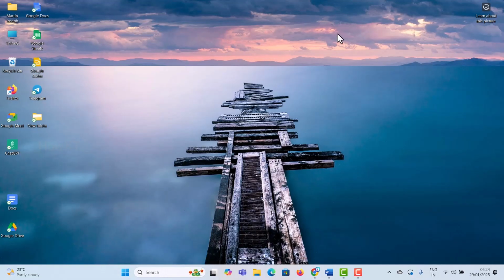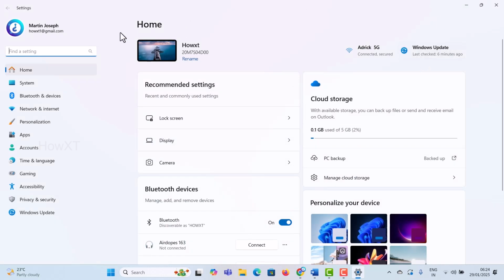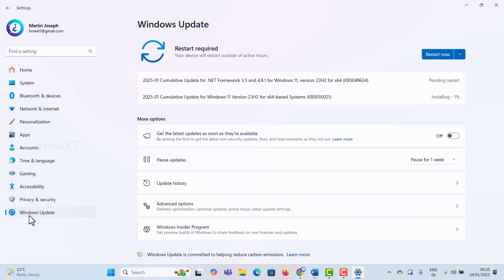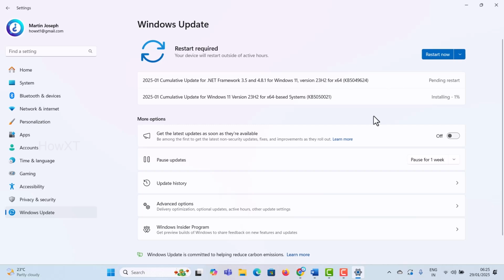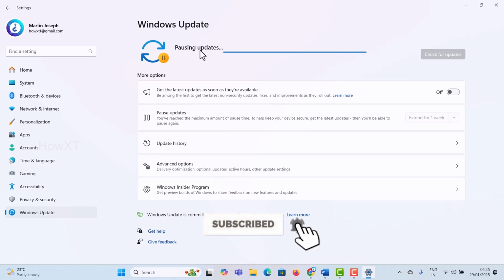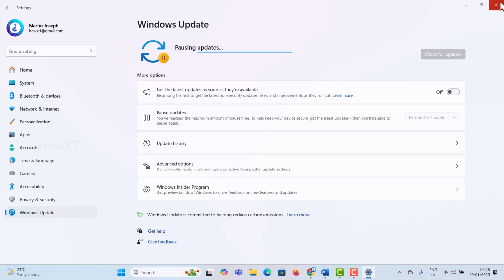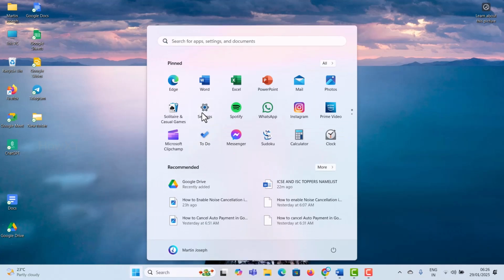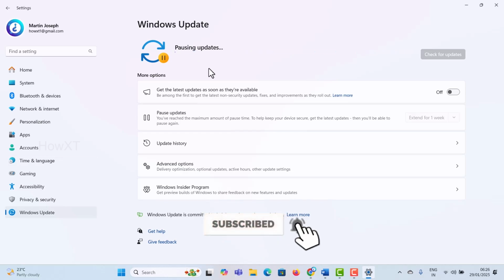5 Minute Windows 11 Update Delay Hack for Busy Users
This video tutorial will help you How to Pause Windows 11 update 2025